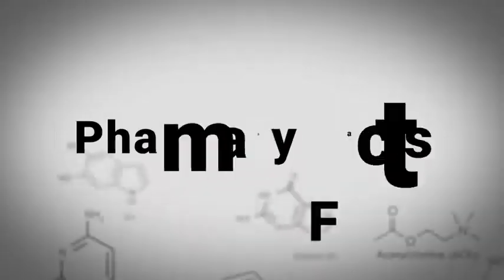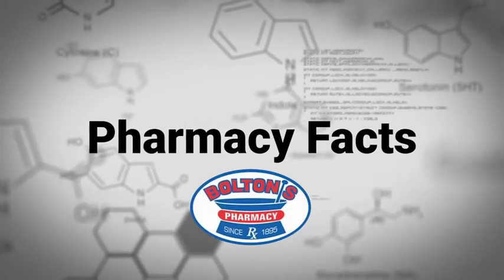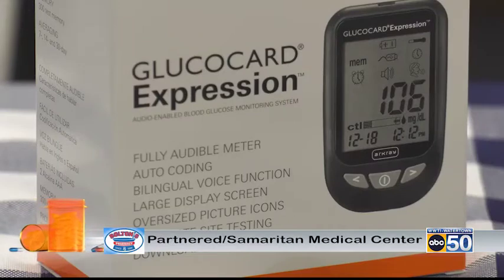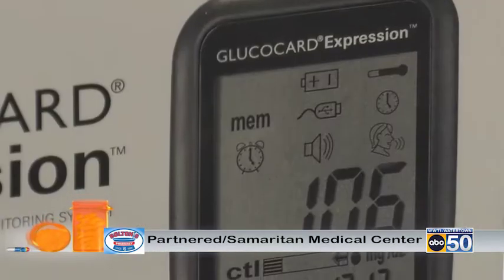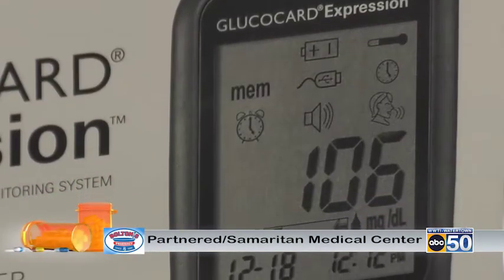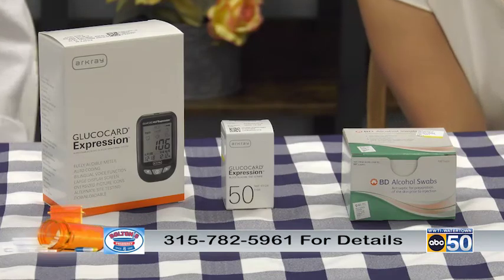Pharmacy Facts: Glucose monitoring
ABC50's Delaney Keppner sits down with Morgan Burns of Bolton's Pharmacy to discuss glucose monitoring for patients with diabetes in this segment of Pharmacy Facts.